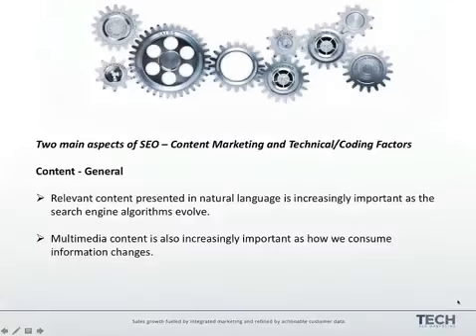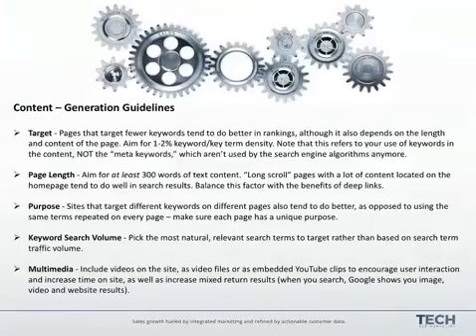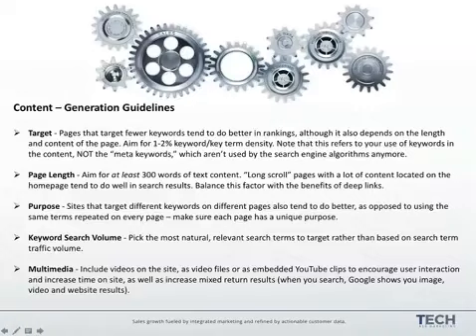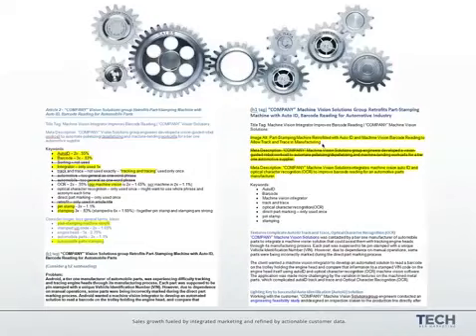Watch & Learn TECH B2B SEO Webcast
Our websites, microsites, and landing pages have a single purpose – to attract customers better than your competitors can.

In the digital world, there will always be new information channels, new online marketplaces, and new widgets, apps, and plugins. It’s a lot for busy marketers to consider.

At TECH B2B, we help you single out the most practical digital trends and solutions that will solve your short- and long-term business challenges for the smallest investment.

What never changes is our focus on data and customer engagement. That’s the key to heightening your sales team’s ability to maintain strong customer relationships and quickly capitalize on new demand. Ask us how.